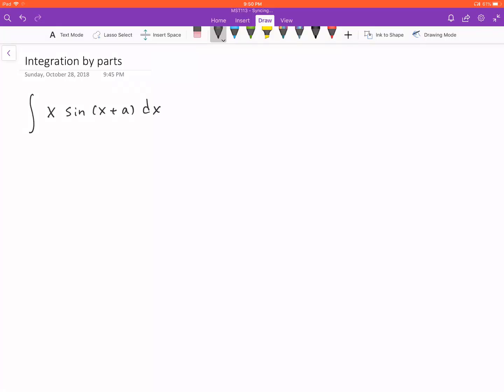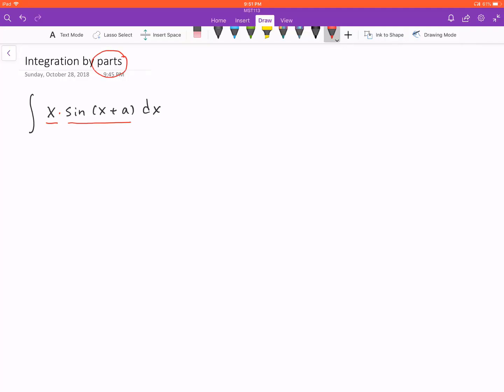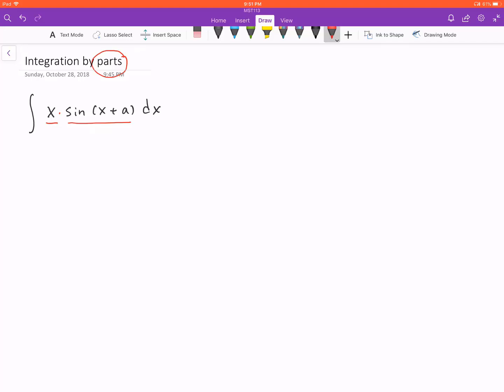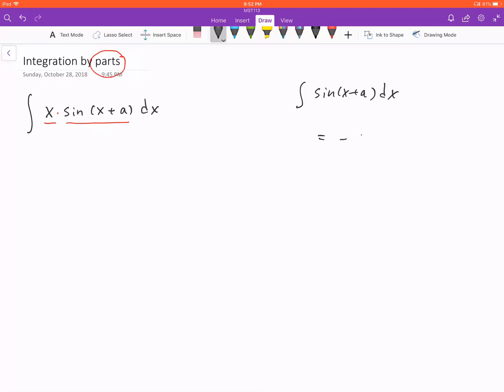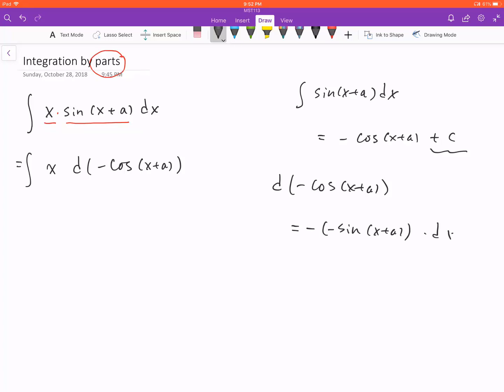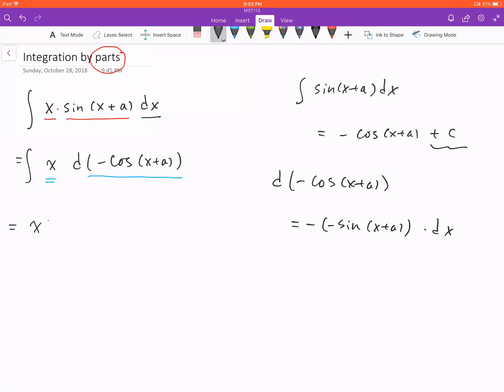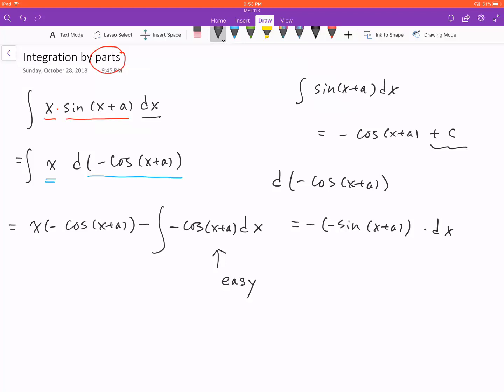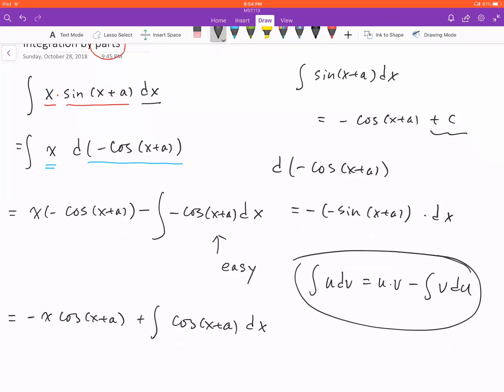Integration by parts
Integration by Parts - an example